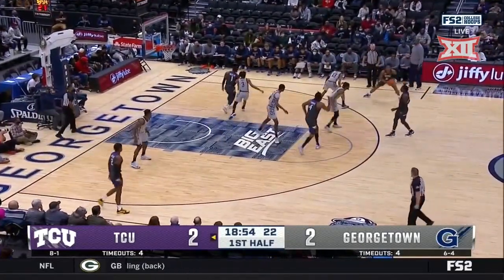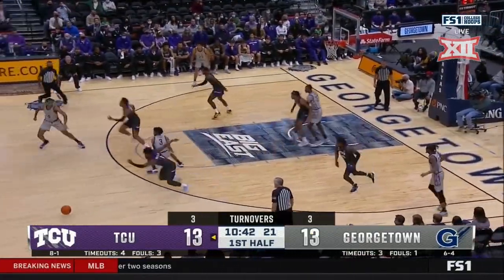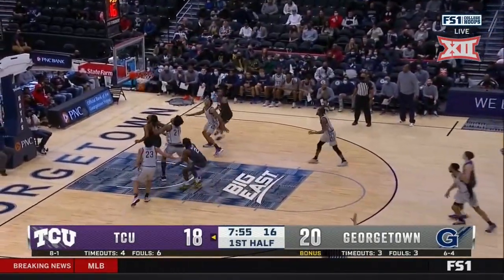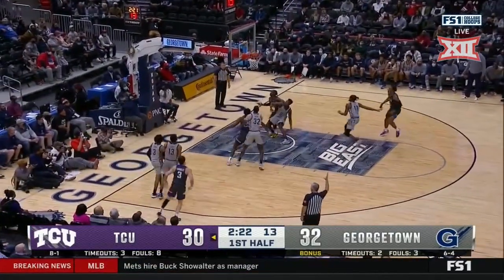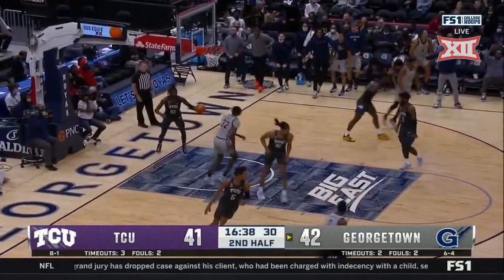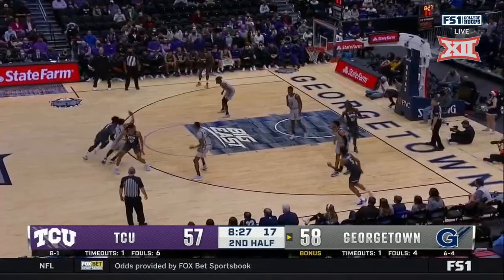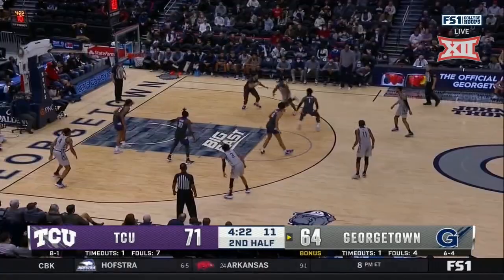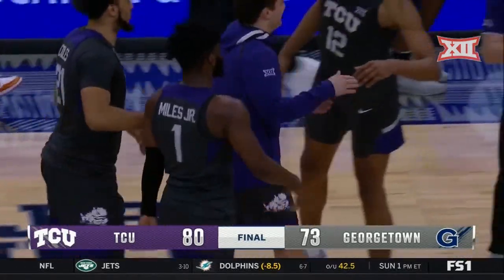TCU vs Georgetown Men's Basketball Highlights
The TCU Horned Frogs defeated Georgetown, 80-73, in Washington, D.C. on Saturday, Dec. 18, 2021.